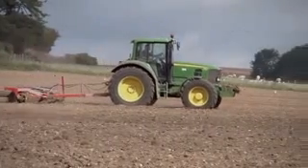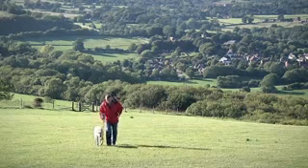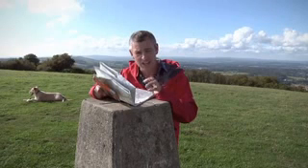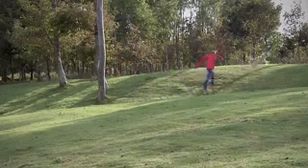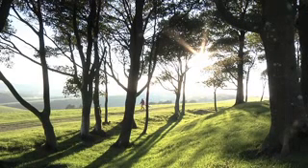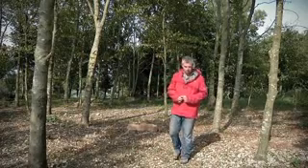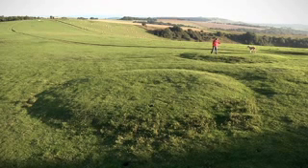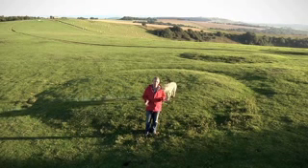Chanctonbury Ring - South Downs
Chanctonbury ring offers one of the great views on the South Downs National Trail at 240m (790 feet) above the Downs. The site covers around 60 acres and had an iron age hill fort dating back to around 500 BC. Local folklore suggests it was built by the Devil and that he can be summoned by running round the Rings seven times, but no-one seems quite fit enough to do that as yet! See map of barrow and iron age forts in the area